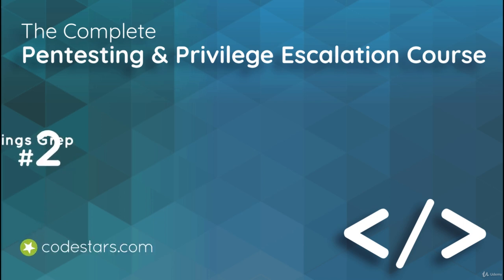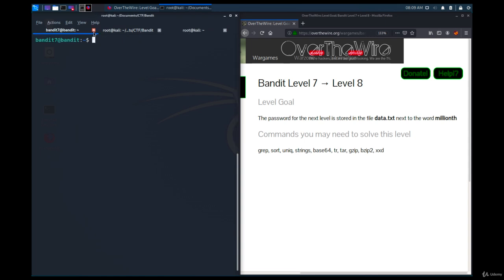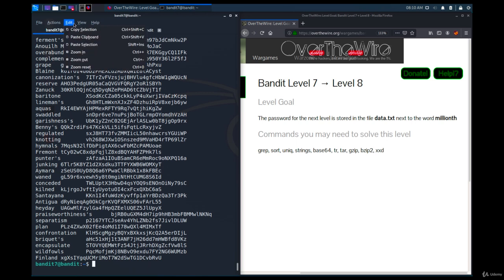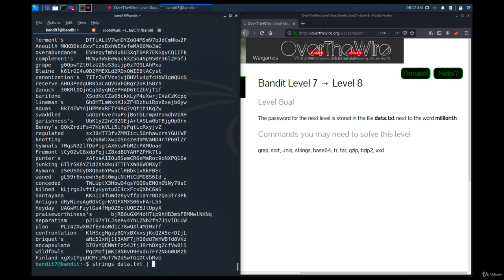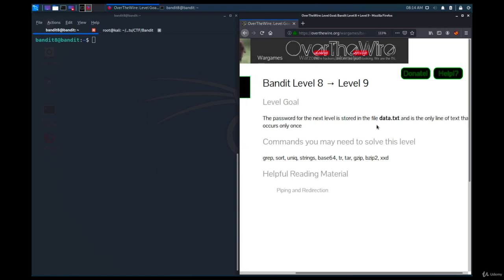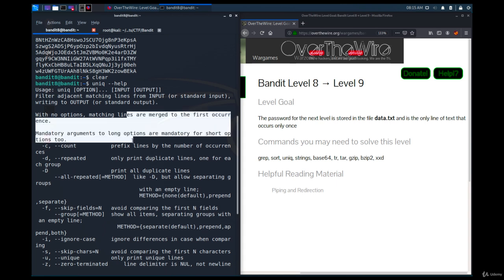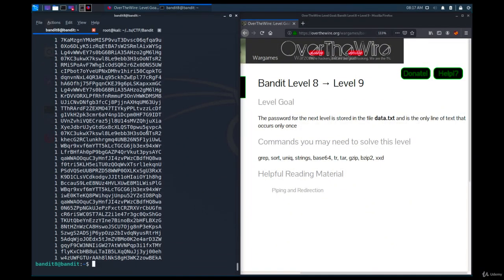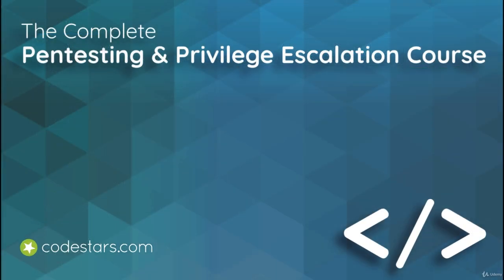3 Bandit Strings Grep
Hi, within this lecture, we're going to continue our bandit's Capture the Flag series over here
so we're currently banned at seven and we want to go to the Bendit eight.
And here you go.
We have the password for the next level stored in the data that texte and it's next to the word Milliot.
So let's see what it means.